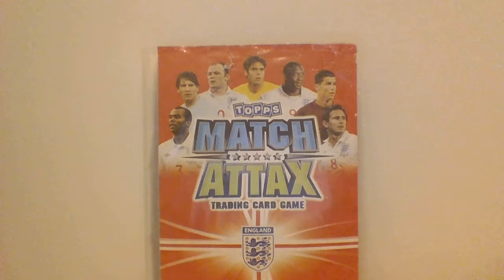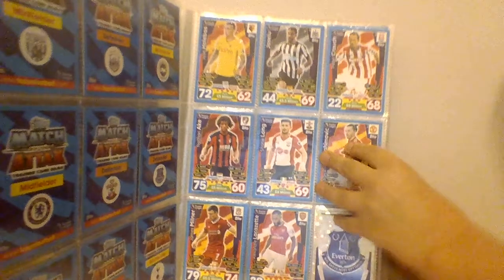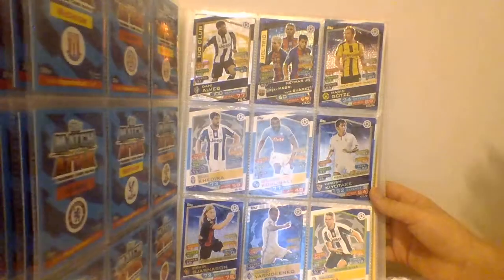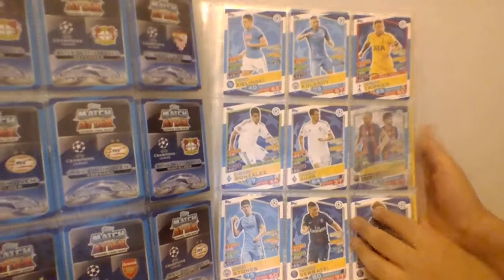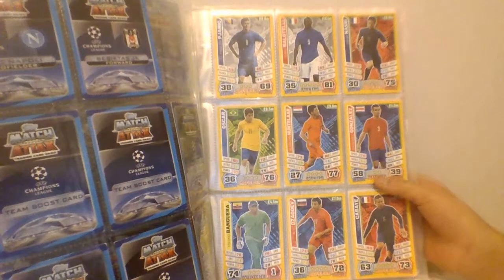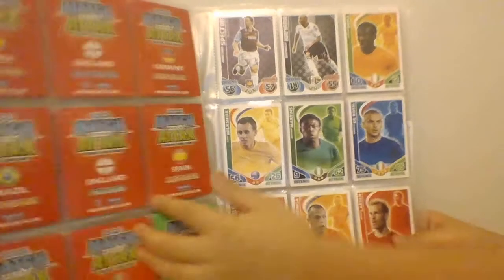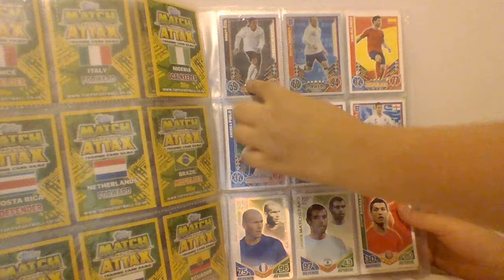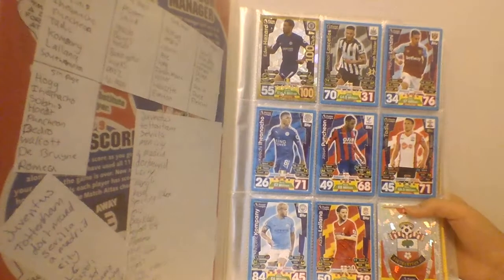MY ENTIRE MATCH ATTAX COLLECTION!!!!!!